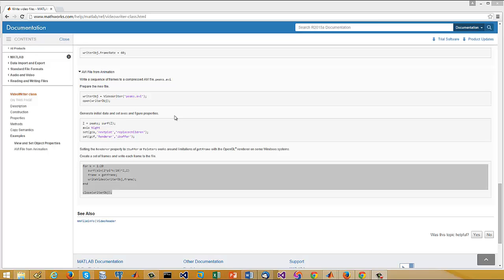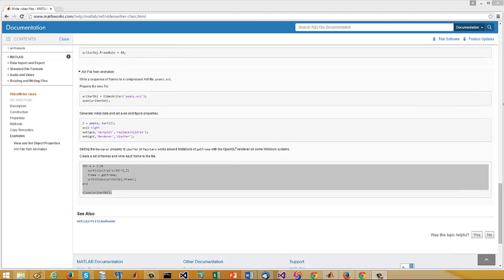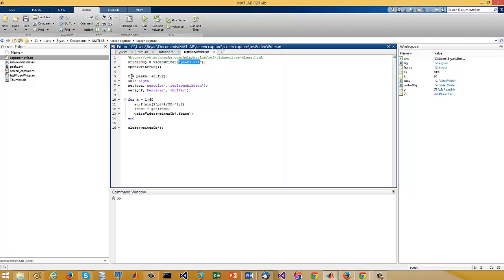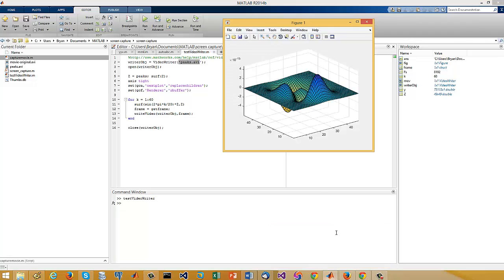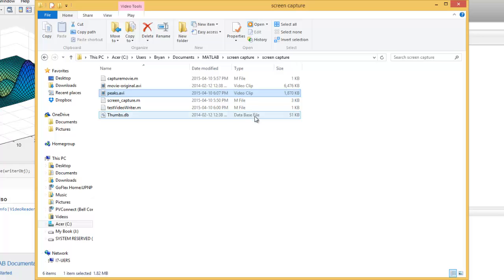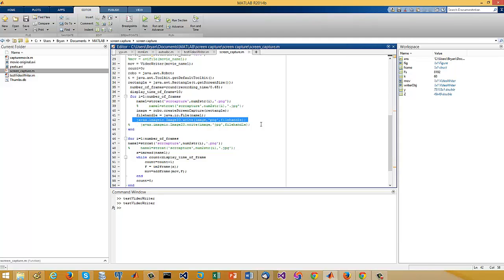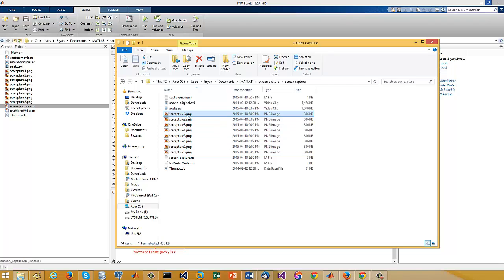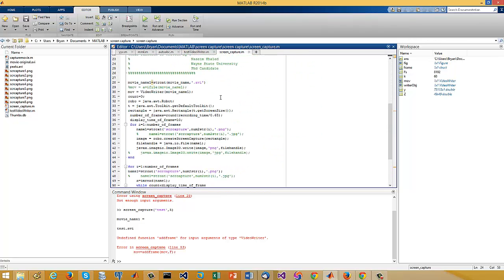Screen capture for image or video recording in Matlab